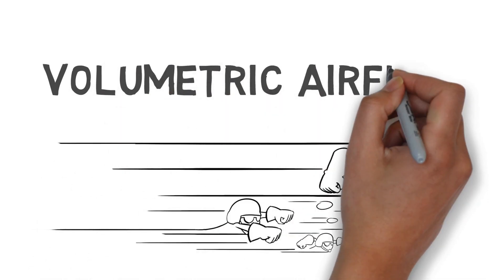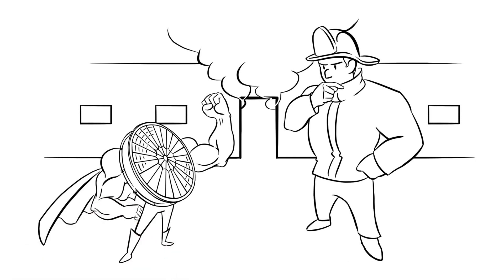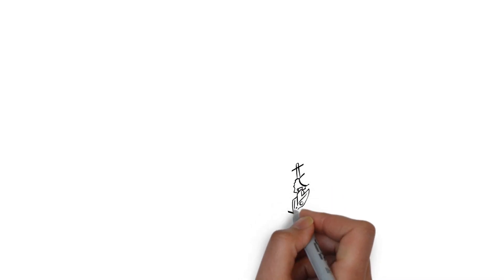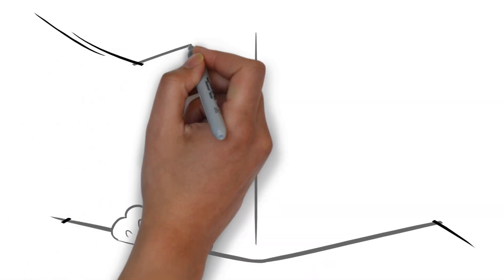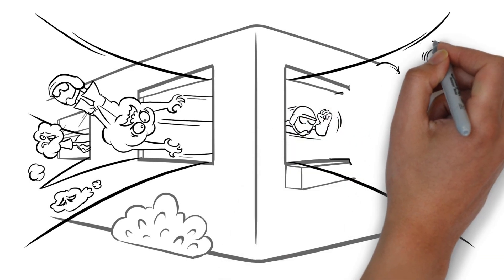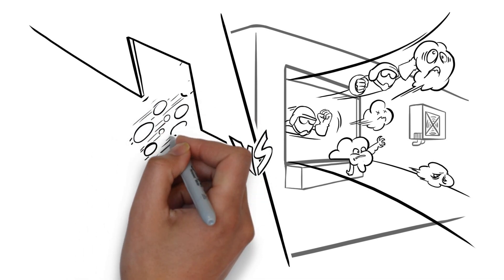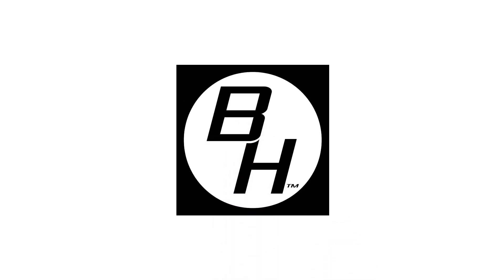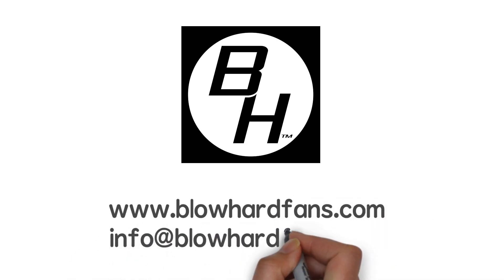PPV: Volumetric Airflow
A look at what volumetric airflow (CFM and m3/h) means to the fire industry, and why it is important in positive pressure ventilation.